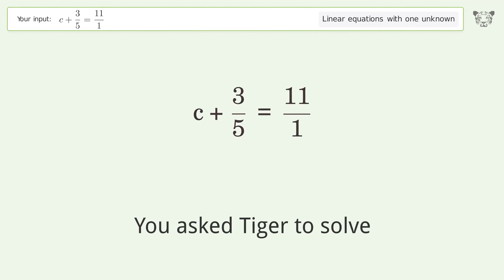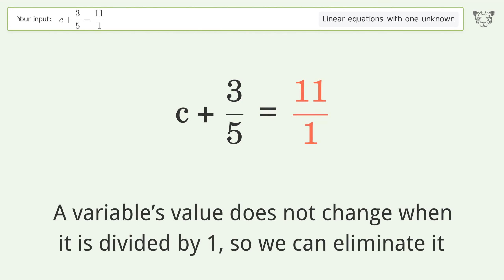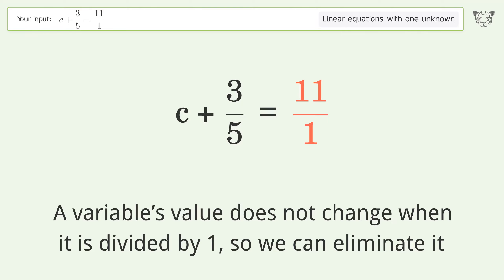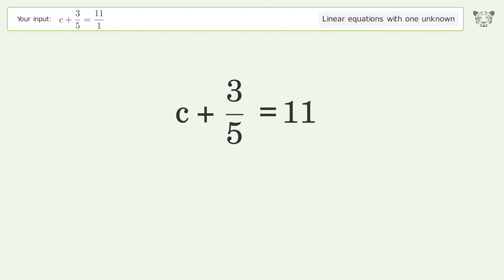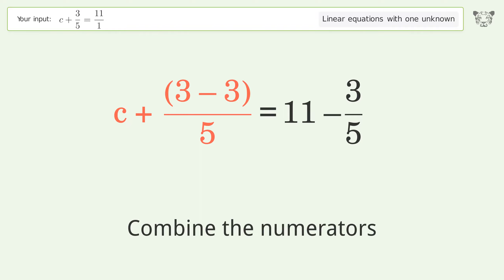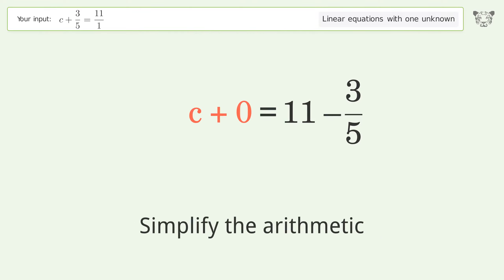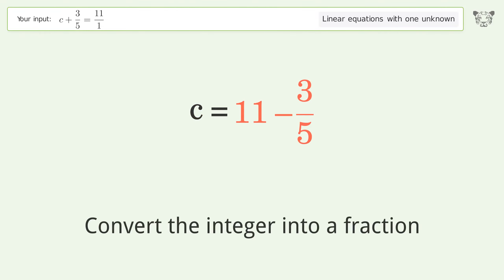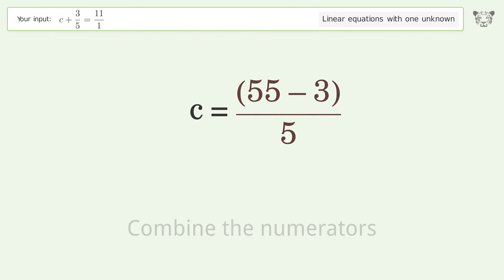Linear equation with one unknown: Solve c+3/5=11/1 step-by-step solution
Solving c+3/5=11/1 using the linear equation with one unknown solver

for a step-by-step and more tips and tricks for dealing with linear equations with one unknown.